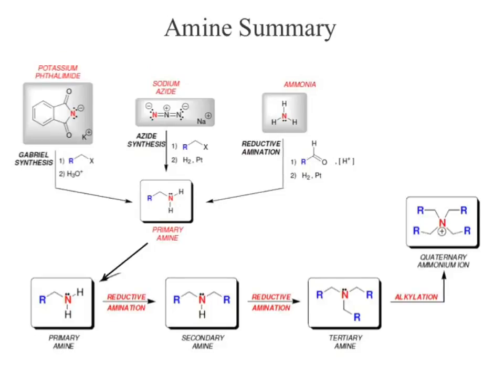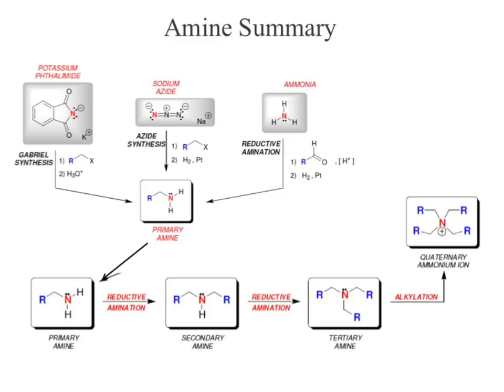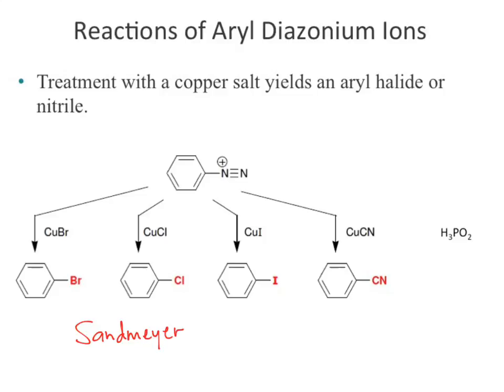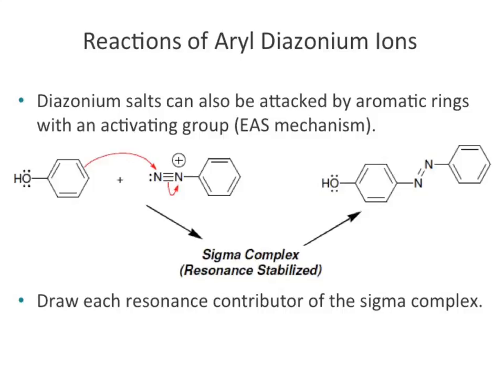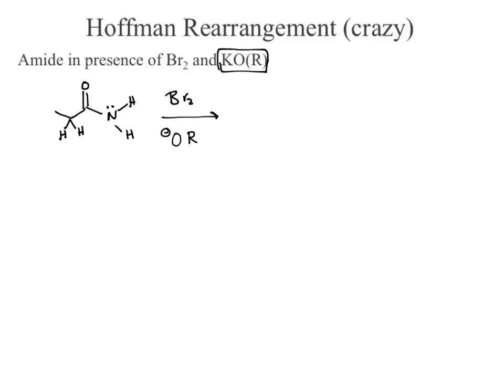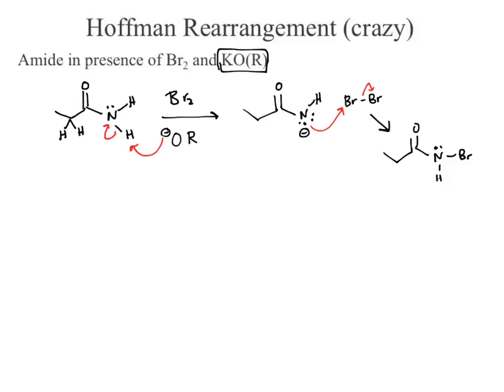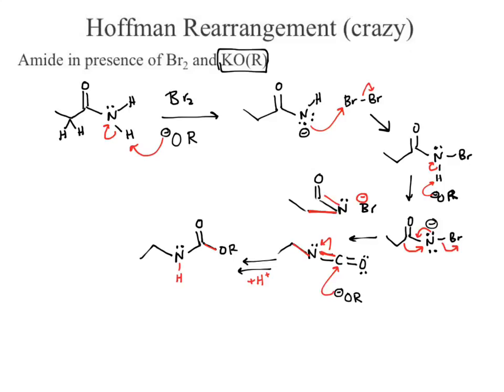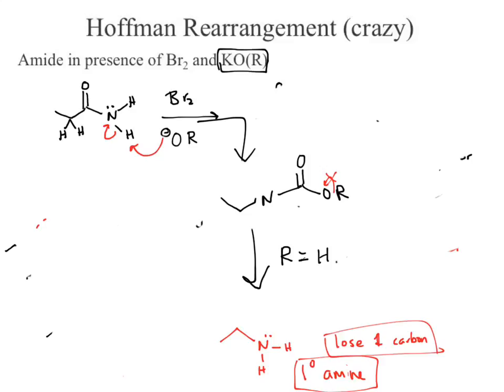chm236 fa14 wk16b lastone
Last lecture on amines: little bit of reductive amination, some aryldiazo, and a hoffman rearrangement.